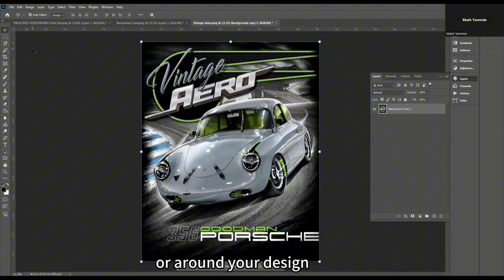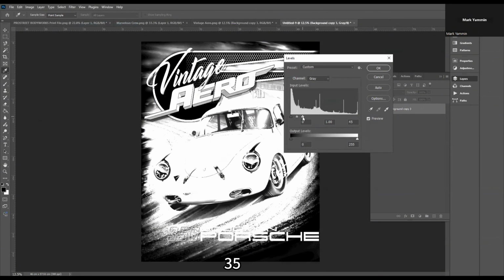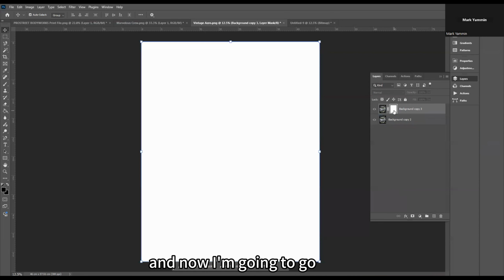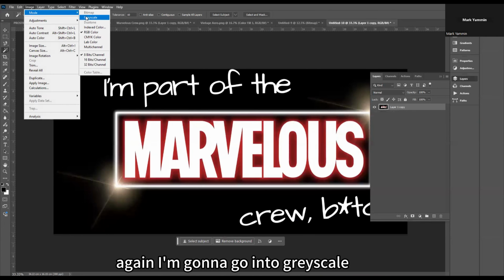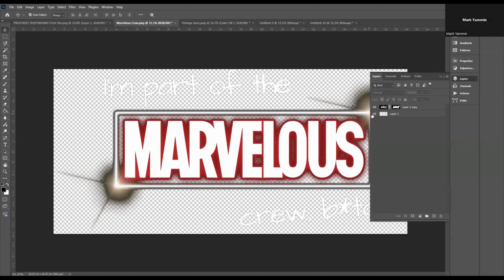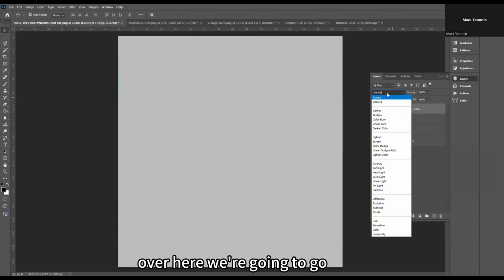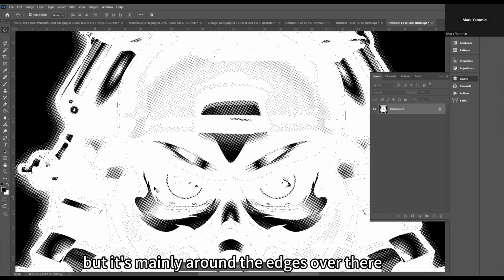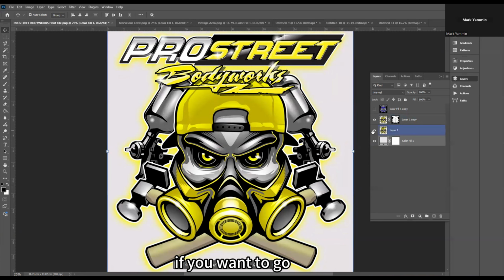How to create a halftone effect for Direct To Film (DTF) printing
In the video we go over how to create a halftone for Direct To Film (DTF) printing, giving better print results and a softer hand feel.